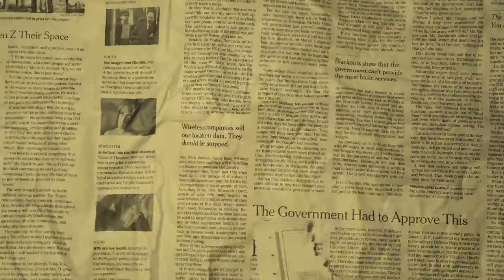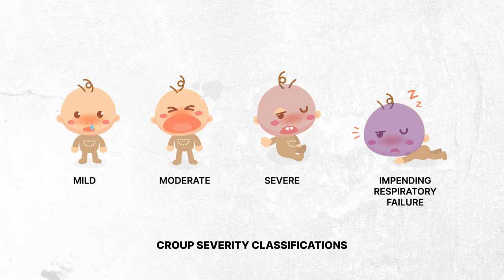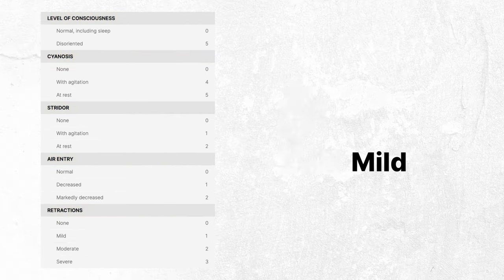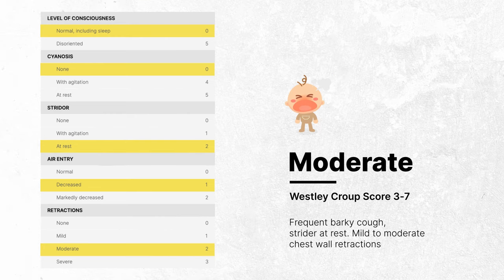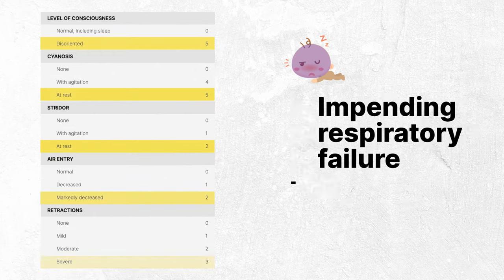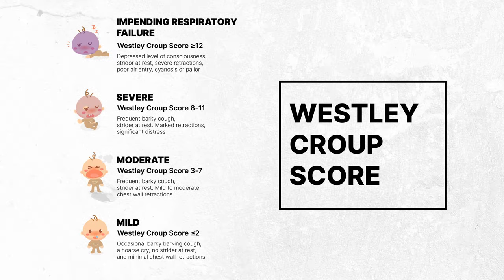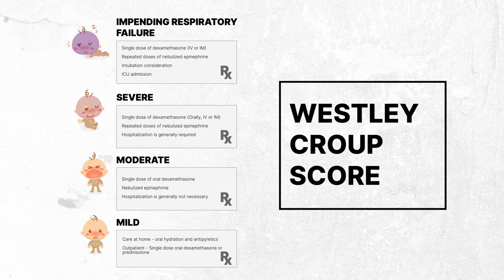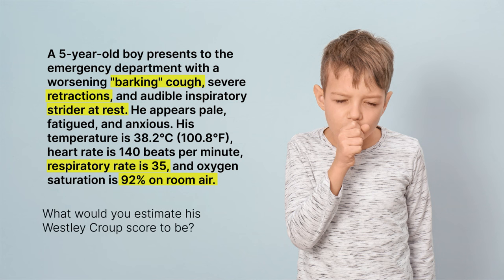Croup Severity: Classifying Croup with the Westley Croup Score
Croup is a prevalent, yet potentially severe respiratory illness in children. This video underscores the importance for healthcare professionals to discern various methods of classifying croup's severity, such as the Westley Croup Score, to facilitate informed decisions regarding patient management and treatment.